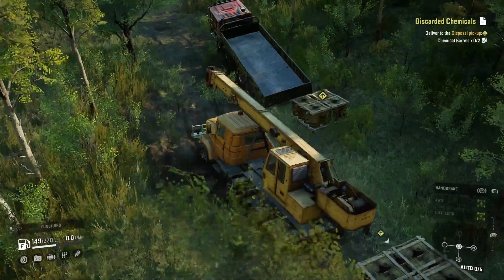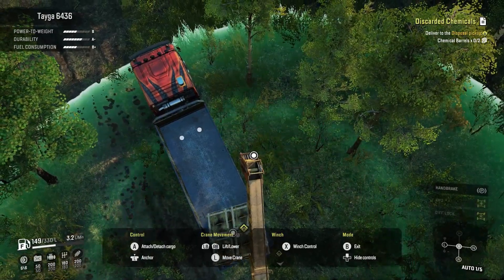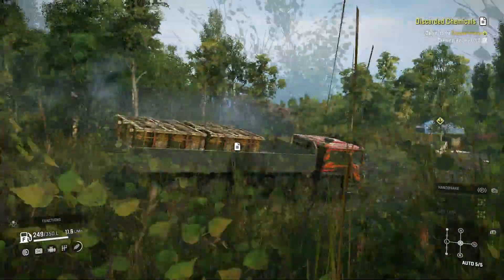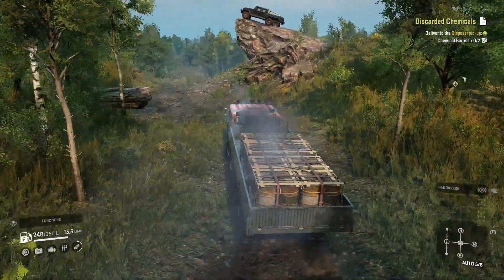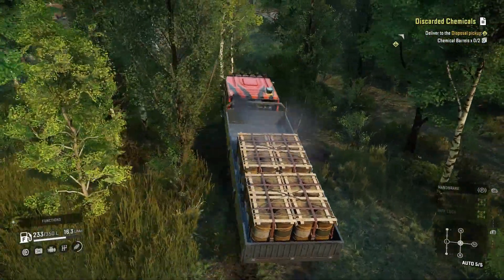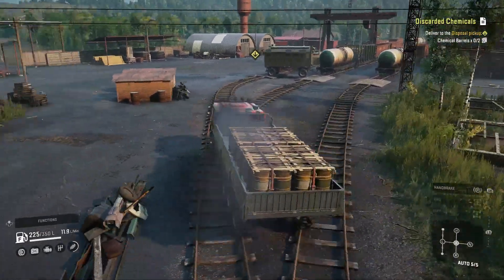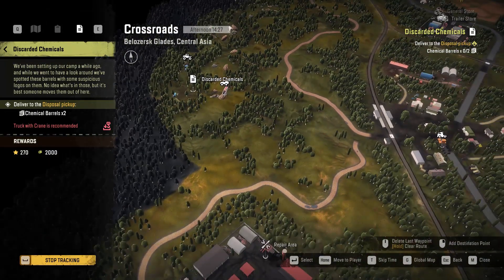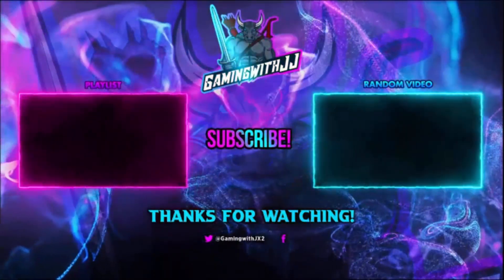Discarded Chemicals Using The Free Tayga In SnowRunner Phase 8 New Update/DLC Gameplay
In Today's Video We Will Be Playing Snowrunner. In This Video We Will Complete The Contract Or Task Called A Bit Of This And A Bit Of That. We Will Be Using The Pacific P12 And The Westernstar Twinsteer 6900. This Is More Of A Gameplay Video Not Really A Where To Or How To Guide Tutorial Or Walk Through Video Not Really A Update Video. We Will Be Driving Around On New Phase 8 Or Season 8 Maps. The New Area Is Called Belozersk Glades In Central Asia. The 4 Map Names Are Crossroads, The Institute, Harvestcorp And Heartlands. The 3 New Vehicles Are Called Kirovets K7m, Kirovets K-700, And The Step 39331 Pike. There Is Also A New DLC Vehicle Called The Rezvani Hercules. They Added New Trailers Cultivator Harvester And Seeder Which Is Called A Multi Row Planter. Along With New Cargo Types Of Wind Turbine Blades, Chemical Barrels, Hay Bales Potatoes, Trash And Cistern Which Is A 5 Slot Cargo.